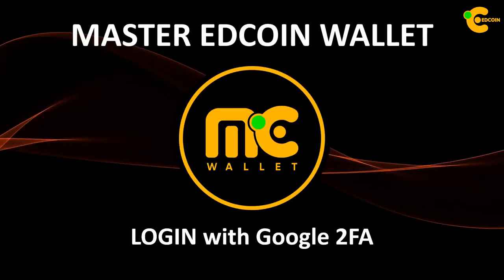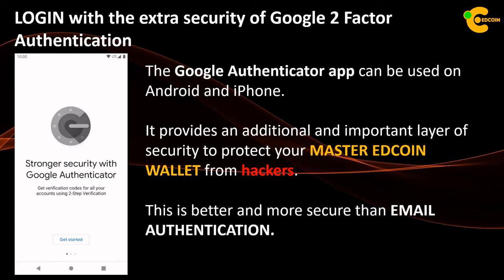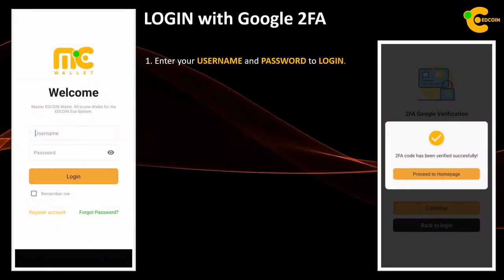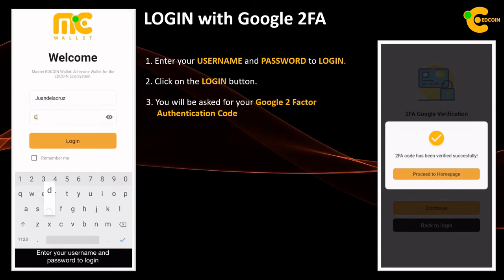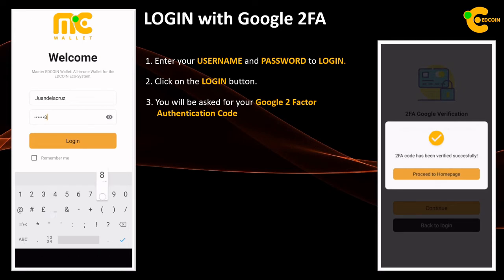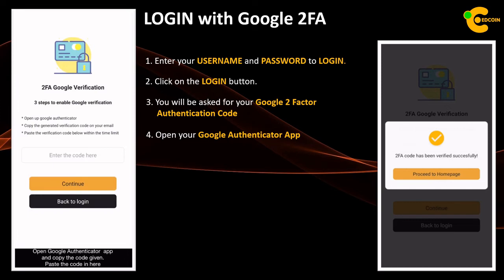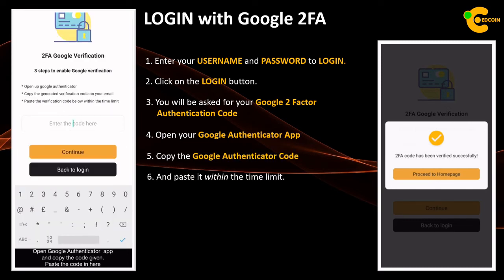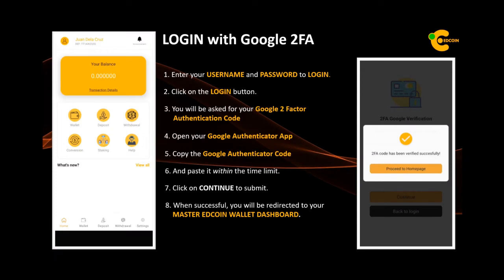9 | How to log into your MASTER EDCOIN WALLET using Google Two Factor Authentication (Google 2FA)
In this tutorial, you will learn how to log into your ME WALLET using your previously set up Google Two Factor Authentication (2FA).

A Google 2FA provides the ultimate security to protect your assets within the ME Wallet and it also increases your withdrawal limit.

Let’s BUIDLForwardTogether.

FULL ASK ME ANYTHING RECORDINGS
In case you missed the ASK ME ANYTHING (AMA) event, you can watch the entire recording in English or French or Arabic or Swahili:

In the YouTube Description, you can use the TIMESTAMPS to jump to questions that interest you the most.